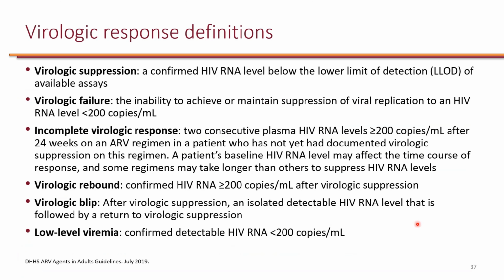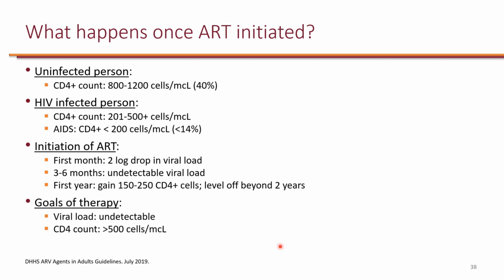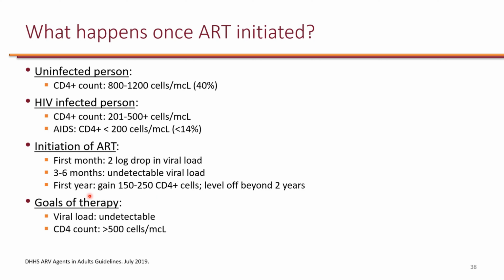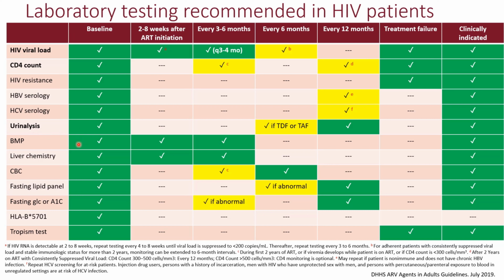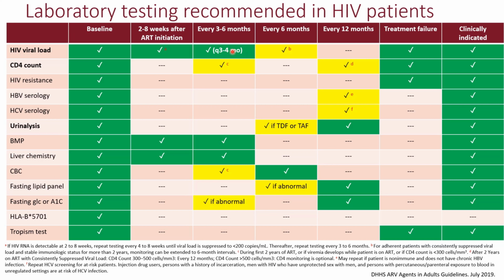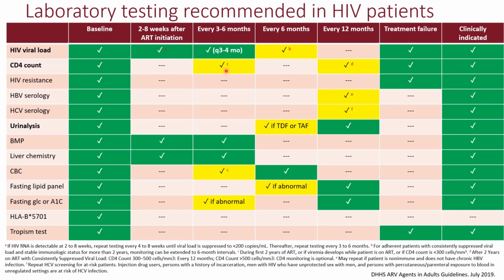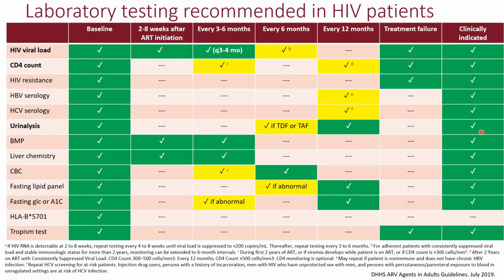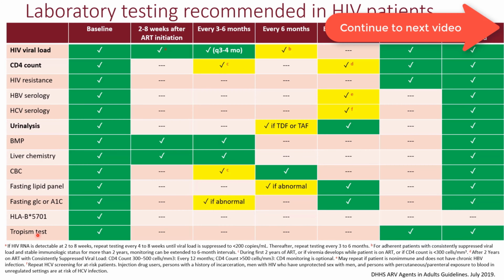HIV in Adults Objective 4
Learning objective 4. Given an HIV patient, design an individualized monitoring plan.